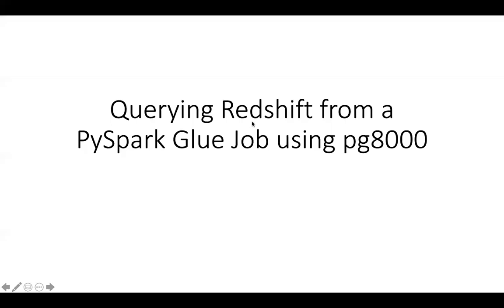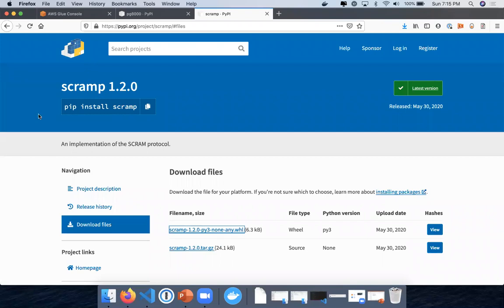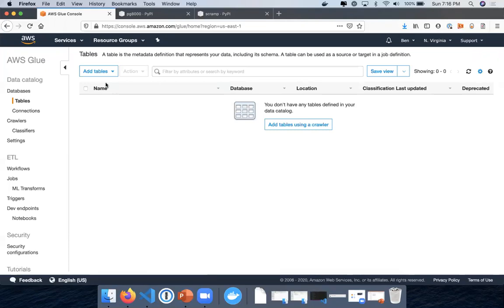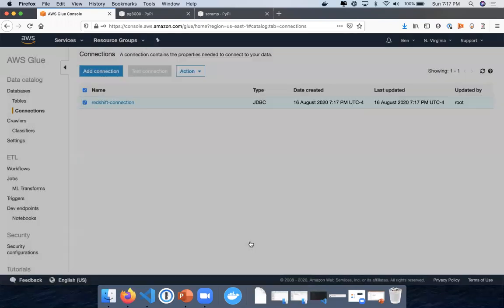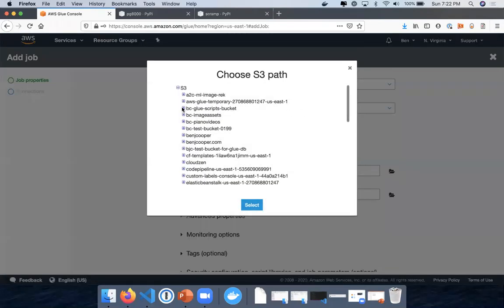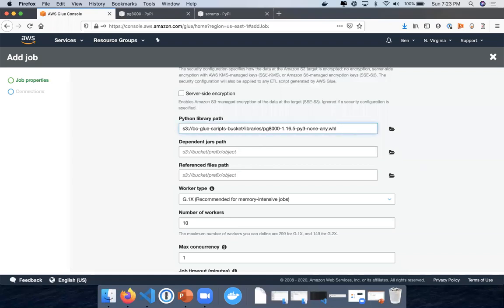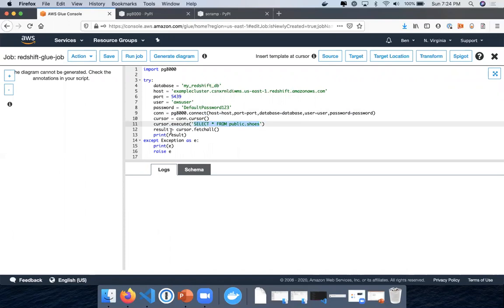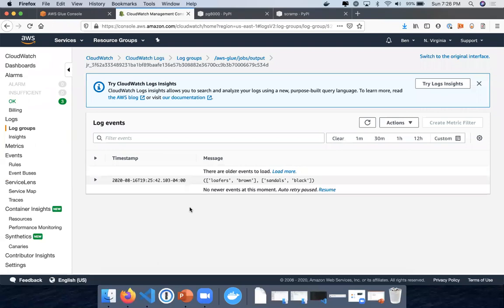Lesson 6a: Querying Redshift from a Glue PySpark job